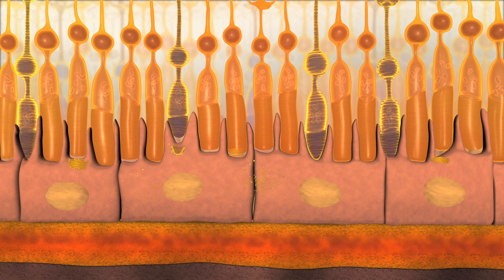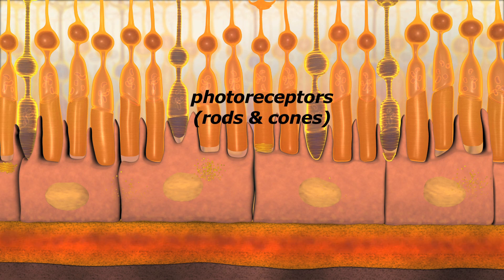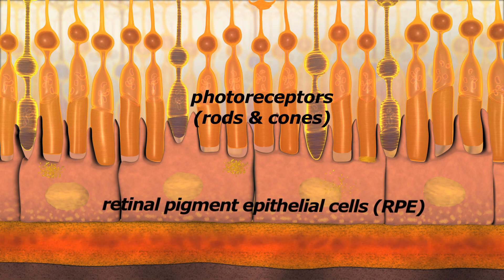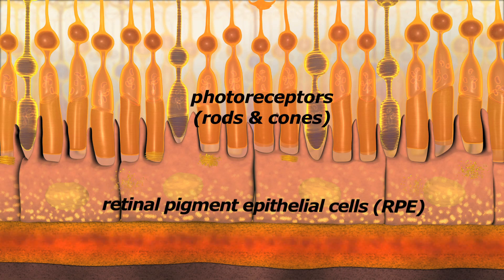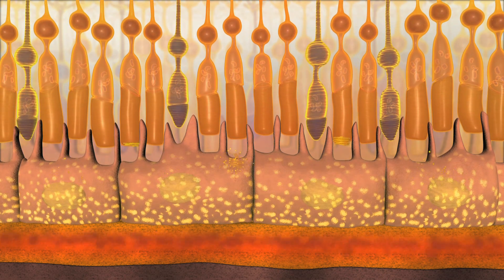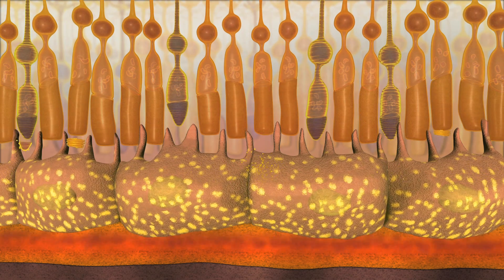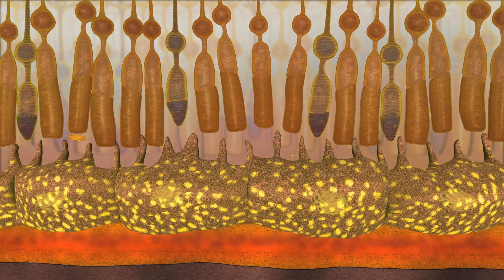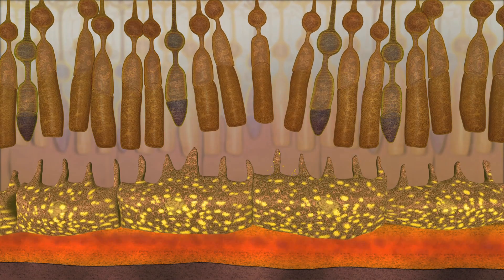What is Stargardt Disease?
0:05 Narrator: (Animation) In Stargardt Disease, a defective protein in photoreceptors results in the accumulation of lipofuscin in retinal pigment epithelial or RPE cells as photoreceptors are shed daily. Lipofuscin is composed of material that is very toxic to RPE cells. The RPE cells become engorged with this toxic material and over time begin to shrink and die. Since RPE cells are important for the survival of photoreceptors, when RPE cells are lost, so too are the photoreceptors that lie directly above them, and this leads to blindness.

0:41 Steven Nusinowitz: If you were patient with Stargardt's disease and you were looking at my face, if we were early in the disease course my face might appear quite blurry and my features may not be recognizable. Whereas the peripheral parts of the retina would be perfectly okay. In later course of the disease, where you are actually losing a lot of cells in the macular region, my face would be entirely black. Again, peripheral parts of the retina would be fine. In order to see my face patients would typically look slightly askew so that my face falls on parts of the retina that are not affected by the Stargardt's gene.

Steven Nusinowitz, PhD
Jules Stein Eye Institute
UCLA

Welcome to the American Macular Degeneration Foundation where you can learn about this disease, find valuable resources and help conquer macular degeneration.

Founded on June 1, 1996

Few people are aware that macular degeneration is an incurable eye disease and that it is the leading cause of vision loss for those aged 55 and older in the United States, affecting more than 10 million Americans.

Macular degeneration is caused by the deterioration of the central portion of the retina, the inside back layer of the eye that records the images we see and sends them via the optic nerve from the eye to the brain. The retina's central portion, known as the macula, is responsible for focusing central vision in the eye, and it controls our ability to read, drive a car, recognize faces or colors, and see objects in fine detail.

As people age, their chances for developing eye diseases increase dramatically. Unfortunately, the specific factors that cause macular degeneration are not conclusively known and research into this little-understood disease is limited by insufficient funding.

The American Macular Degeneration Foundation is committed to the prevention and cure of macular degeneration and offers hope and support to those afflicted and their families. The Foundation is a voice in establishing the national research agenda for macular degeneration through promoting an alliance among the scientific community, government, and victims of the disease and their families to ensure the prevention and cure of the disease.

The AMDF is a 501(c)(3) non-profit, publicly supported organization.

There are two basic types of macular degeneration: "dry" and "wet." Approximately 85% to 90% of the cases of macular degeneration are the "dry" (atrophic) type. Approximately 10-15% of the cases of macular degeneration are the "wet" (exudative) type.

The AMDF Web site offers many tools to help you better understand and cope with macular degeneration.

Mission: The American Macular Degeneration Foundation works for the prevention, treatment, and cure of macular degeneration through raising funds, educating the public and supporting scientific research.